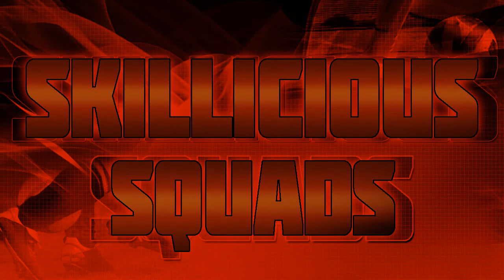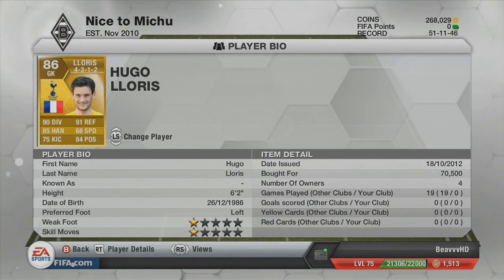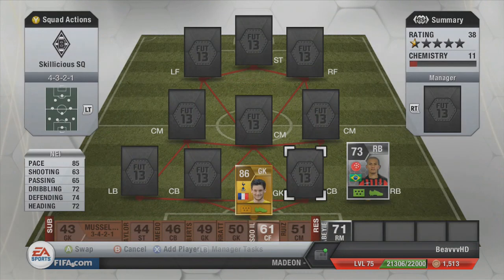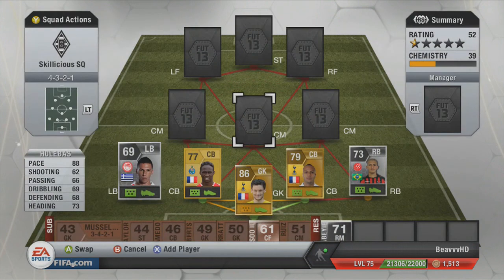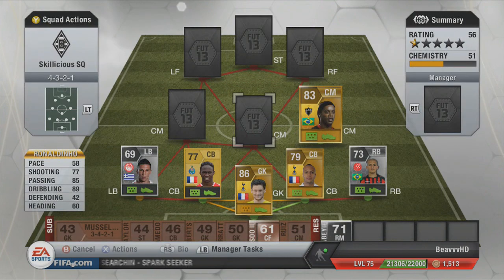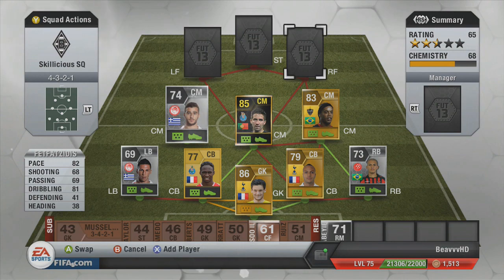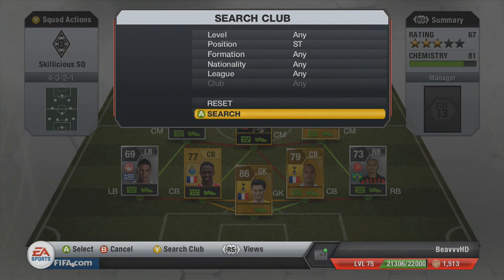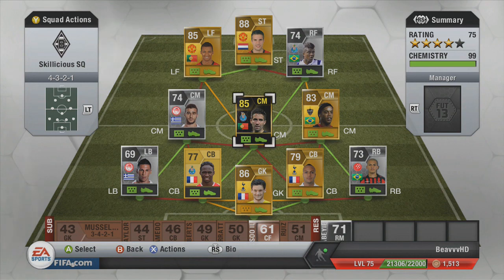FIFA 13 Skillicious Squad 10 - My Favorite Team